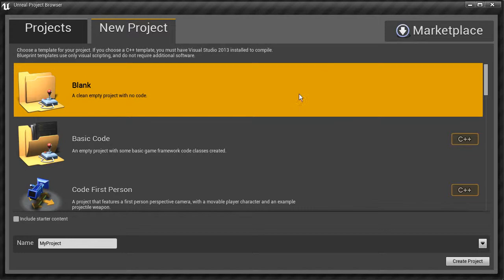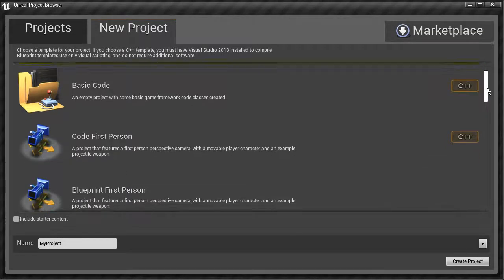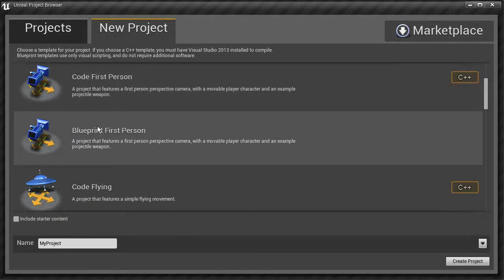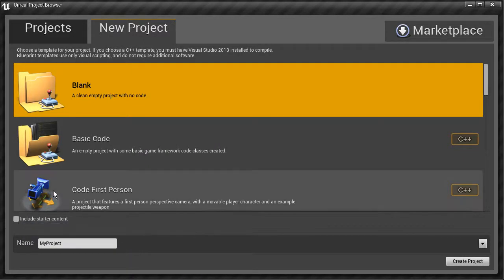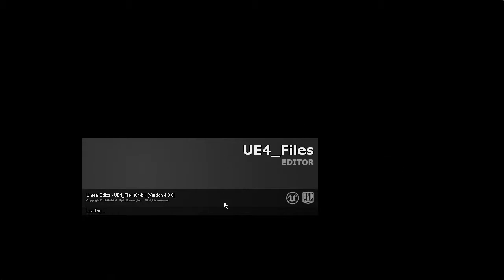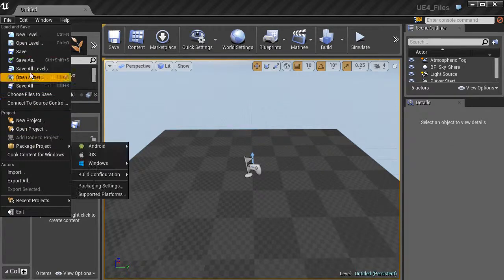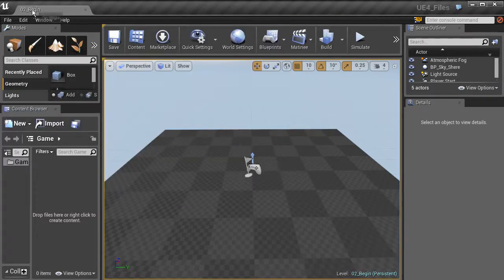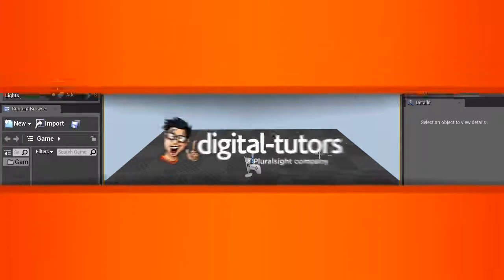02 Creating and opening projects